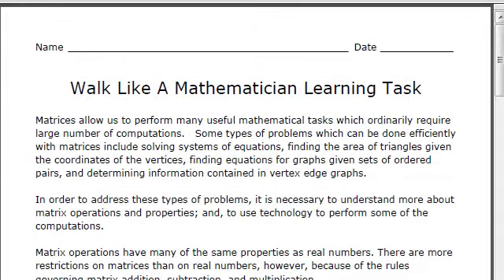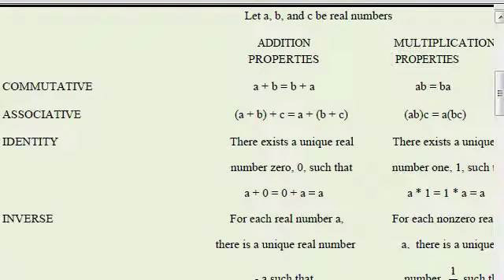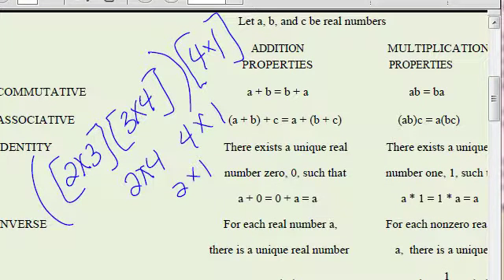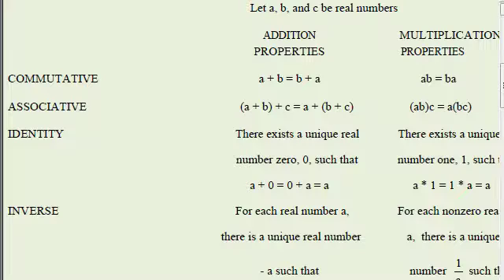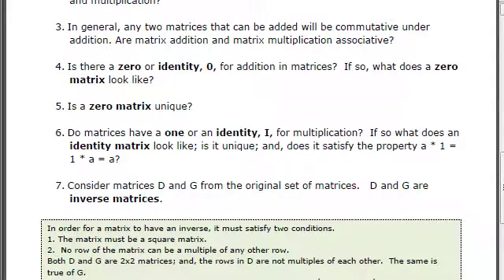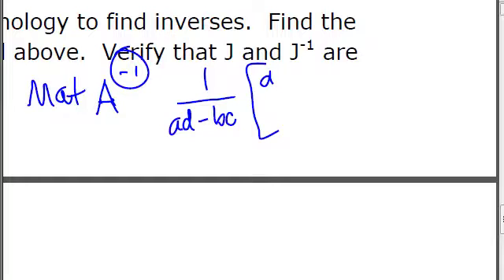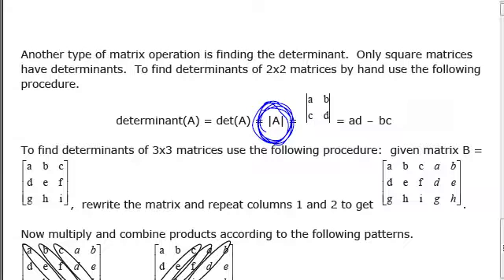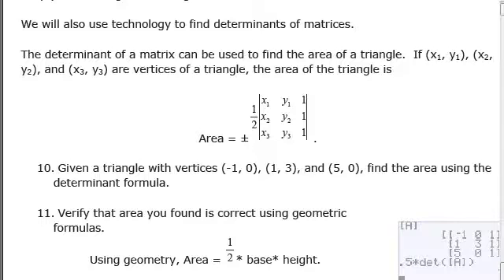m3 u1 t2